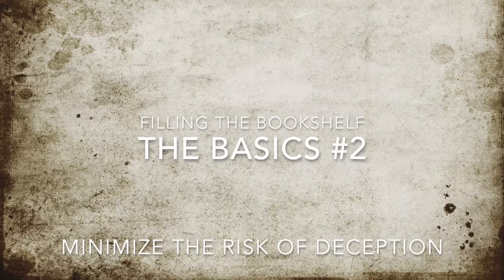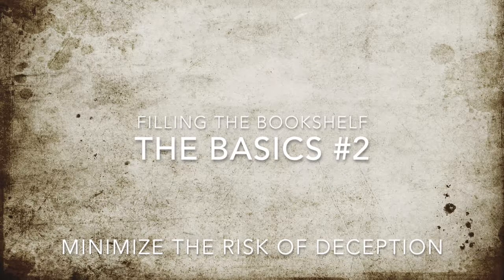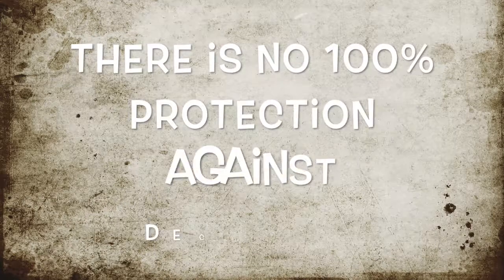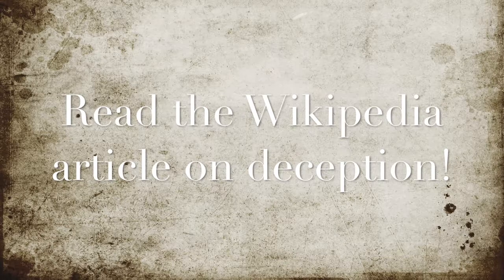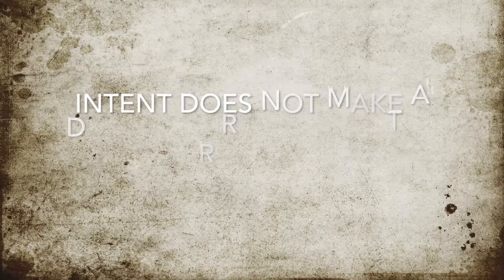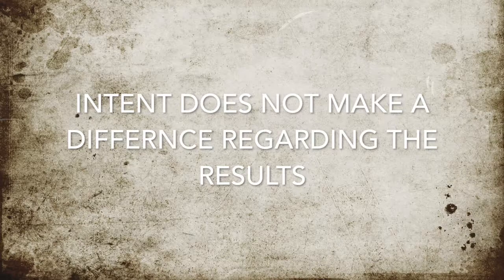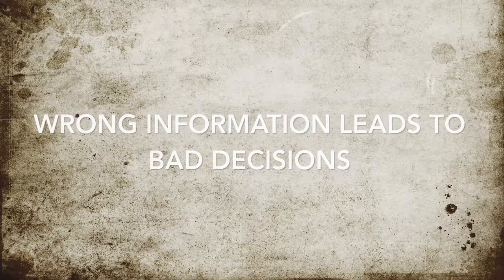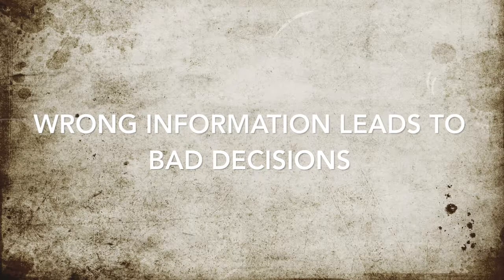The Basics #2 - Minimize the Risk of Deception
Being deceived inevitably leads to bad decisions. The Wikipedia Article on Deception can help to identify deception. In this video i give you my take on it.

Apologies for the audio and sometimes flawed english... i do have a serious headache today...